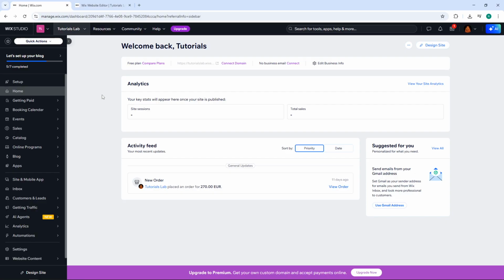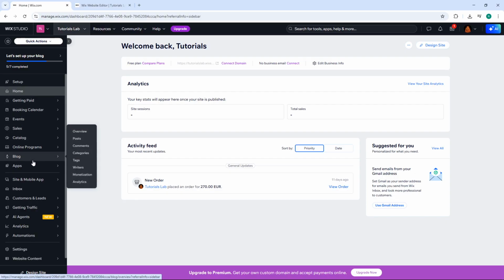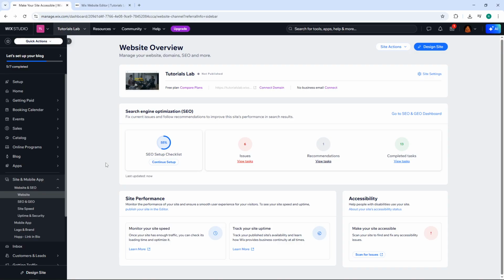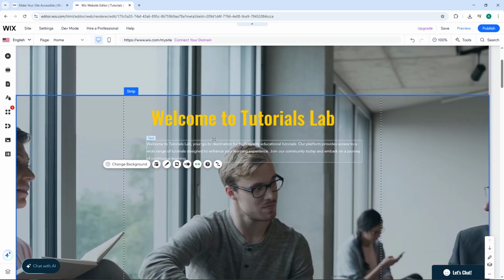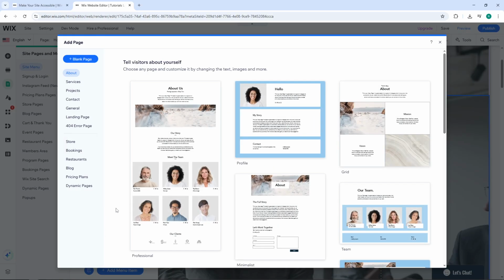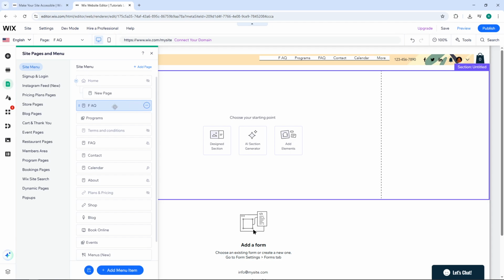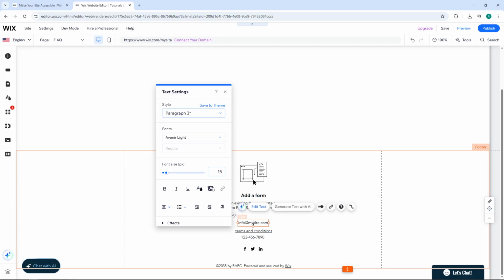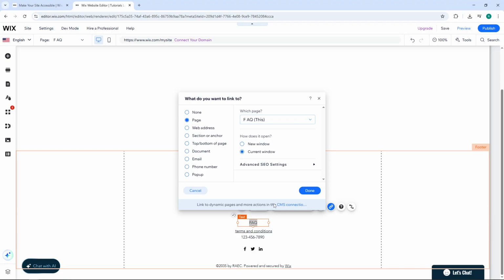How To Create An FAQ Page On A Wix Website (Tutorial 2026)